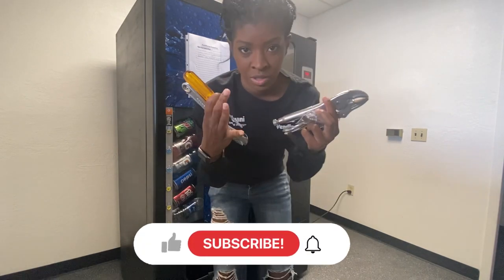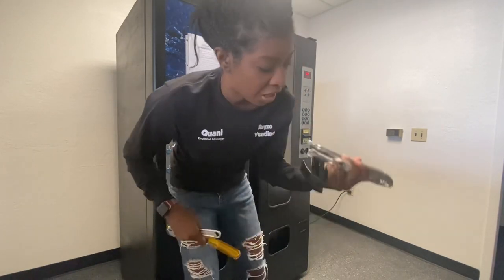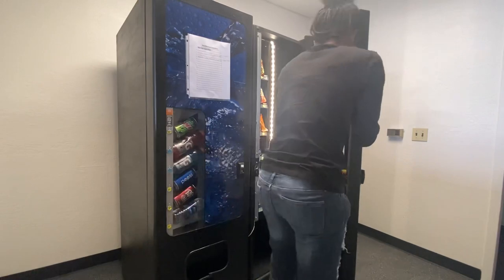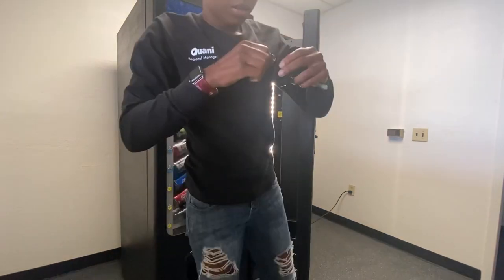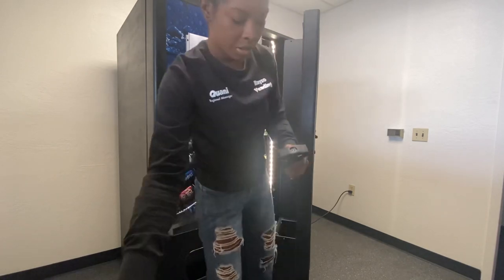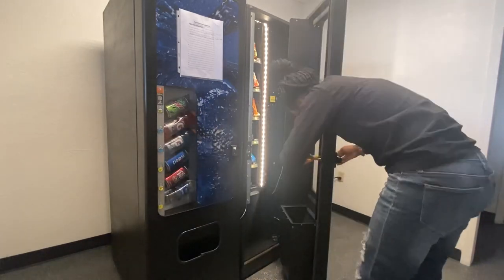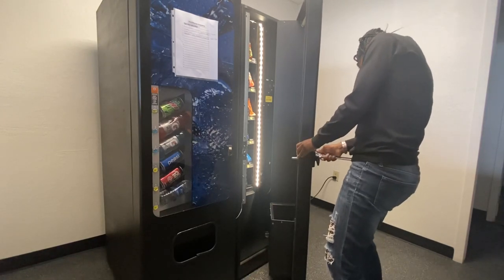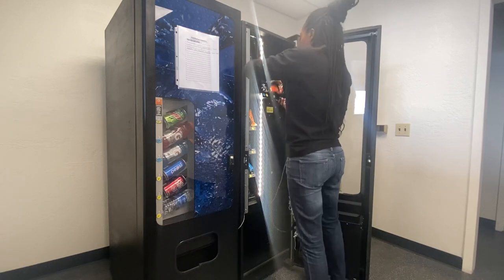HOW TO REPLACE A VENDING MACHINE LOCK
In this video, we are changing our VENDING MACHINE LOCK to protect our assets, as well as servicing four of our snack and soda vending machines. To change a vending machine lock you will need to have a new cylinder lock (required), and a new t-handle (optional). You can find both parts on eBay for an extremely reasonable price. Thanks for rocking with us!

⭐️BONUS: Get a discount on your very own Nayax Credit Card Reader by visiting:

Use Code: Rayzo

Use Code: Rayzo